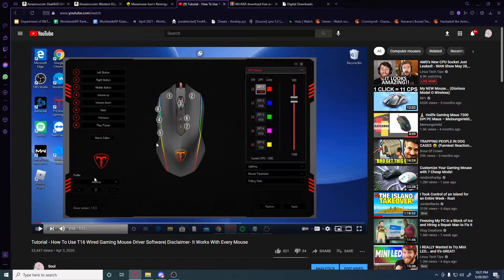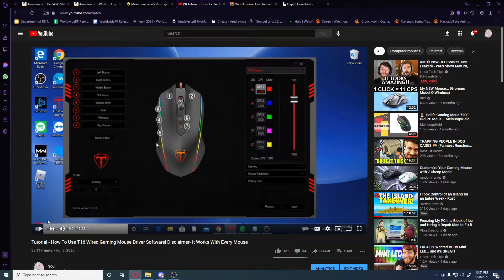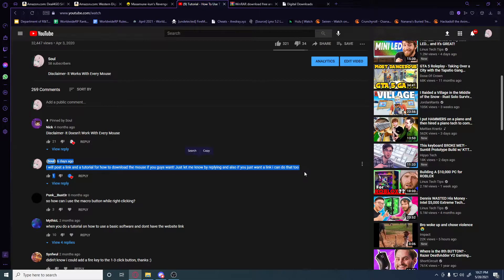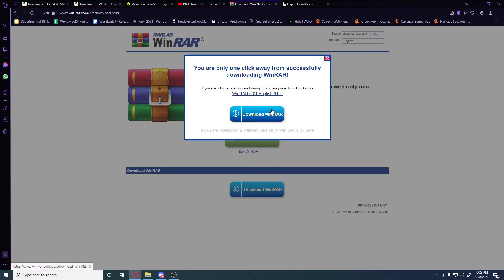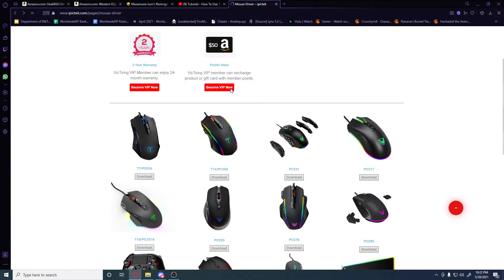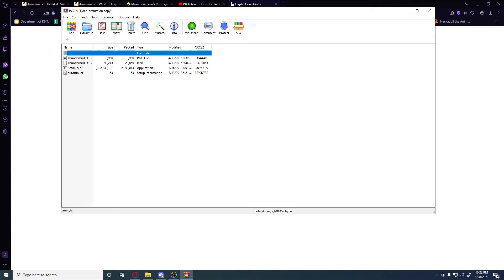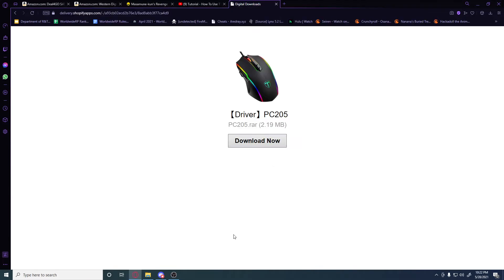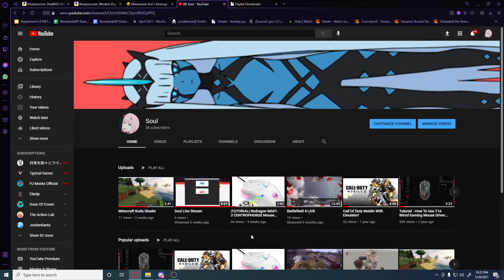Tutorial | how to install T16 Mouse Driver 2022 NEW LINK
BE CASEFUL WITH THE FIRST LINK IM NOT SURE IF ITS SAFE!